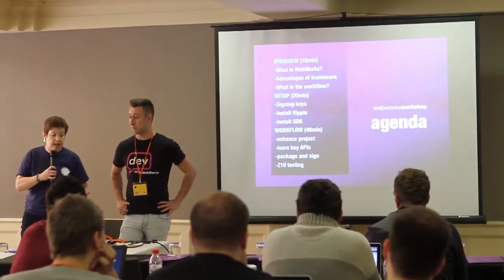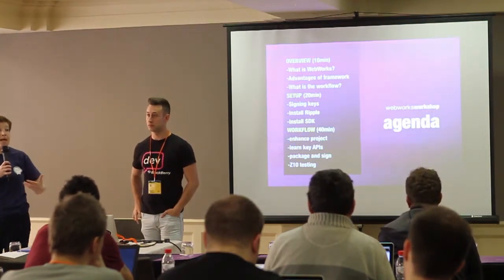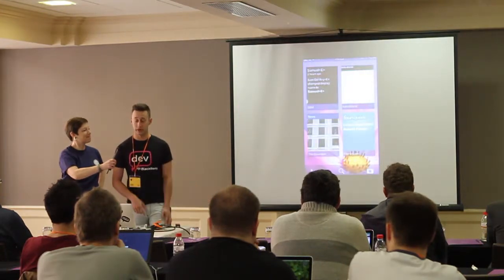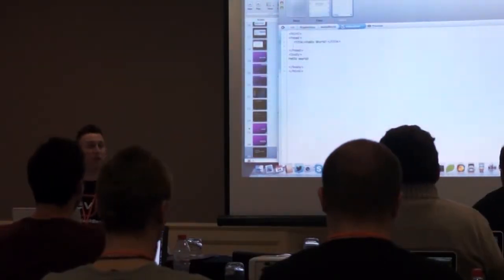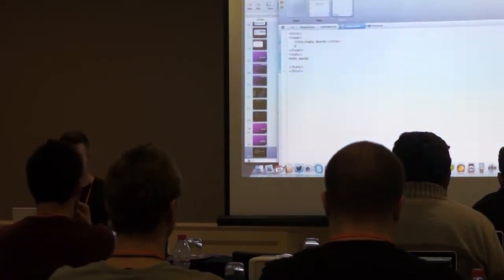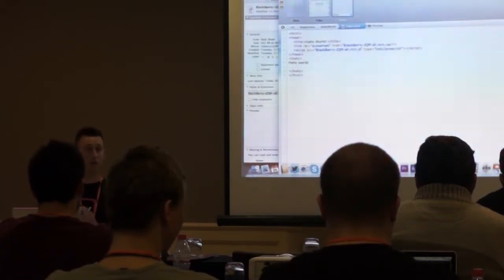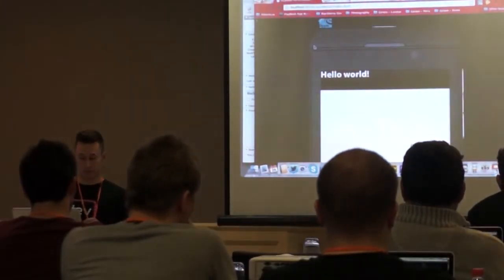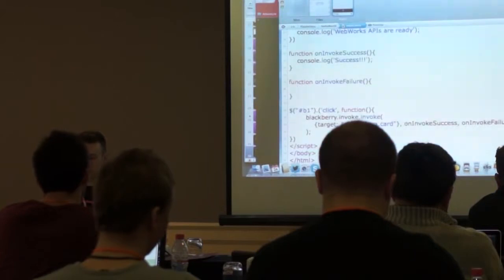Liz Myers & Luca Sale presenting a BB10 and Blackberry Webworks workshop at tiConf EU 2013